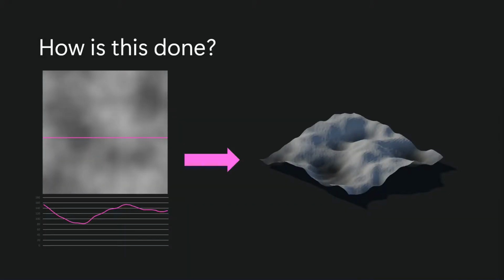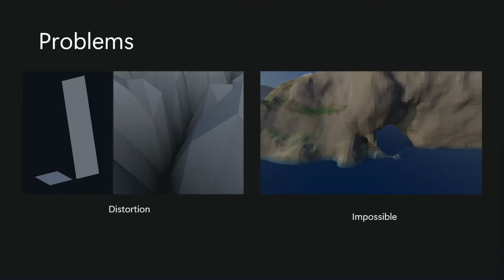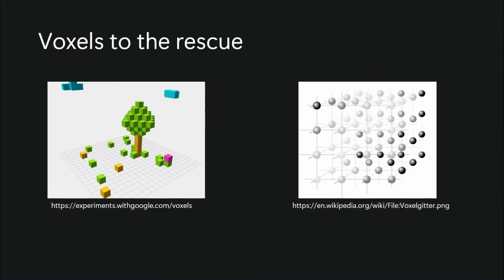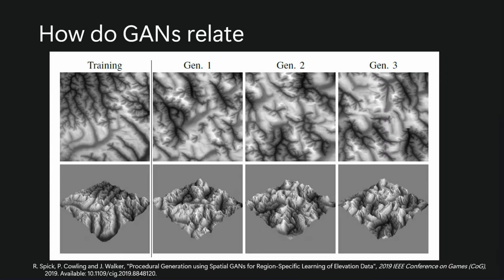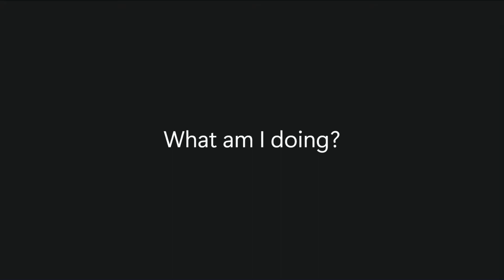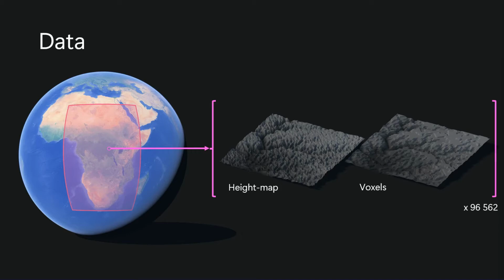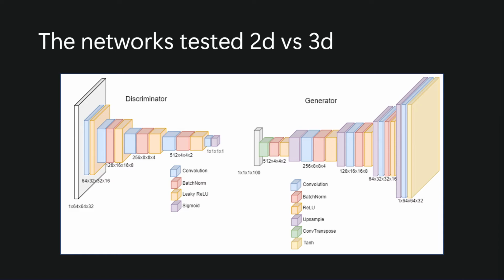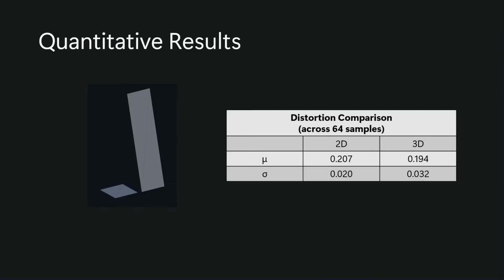On the Usage of Generative Adverserial Networks for Procedurally Generated Voxel Terrain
Procedural terrain generation is currently limited by the usage of heightmap generation, restricting the types of terrain that are possible and creating unneeded distortion. This paper proposes a method of combining neural network learning with voxel-based terrain to create visually interesting and realistic terrain procedurally while lowering the level of distortion. Elevation data of most of continental Africa, sourced from NASA's SRTM 30m data set, is processed into voxel equivalents. This data is fed into a deep convolution generative adversarial network, which learned the features of the terrain given. This method was able to produce promising results that contained minimal amounts of noise.